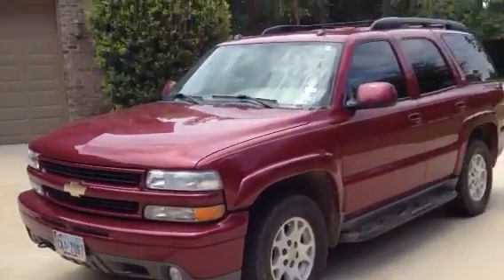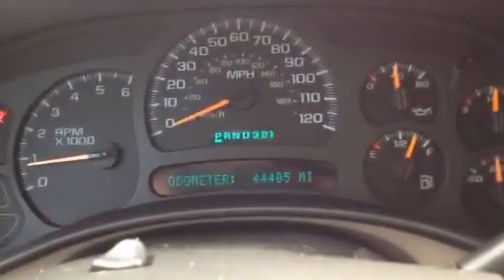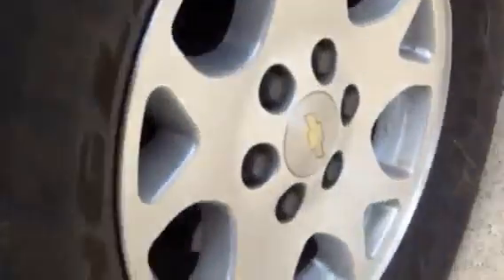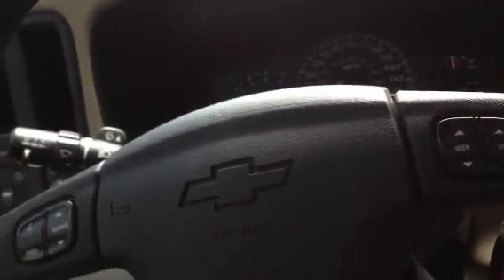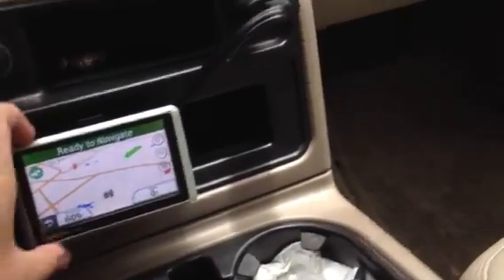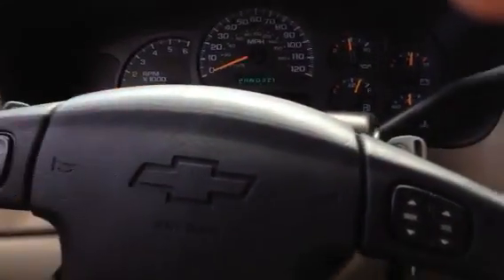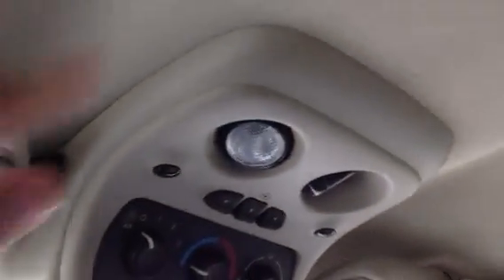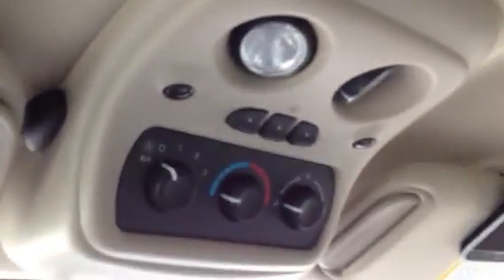Update on my 2005 Chevrolet Tahoe Z71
I know this is super rambly and random, but lots of random things! Enjoy anyway!